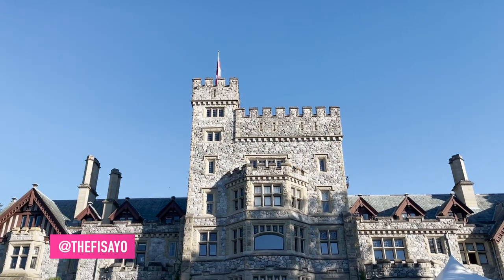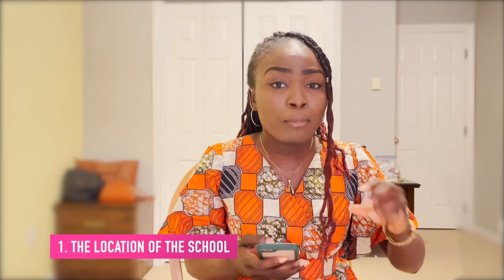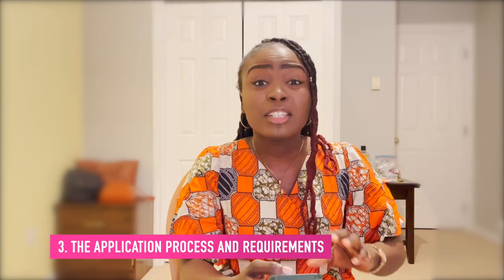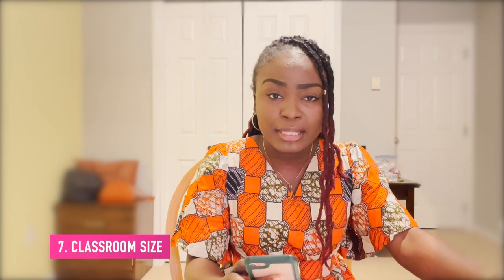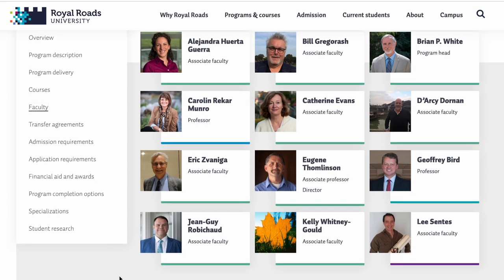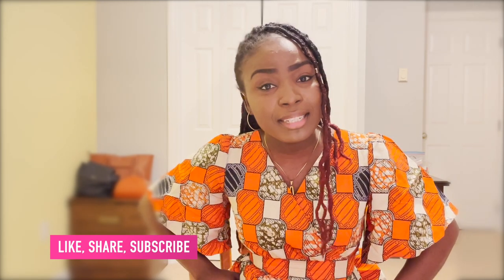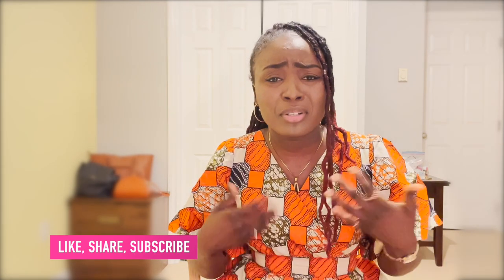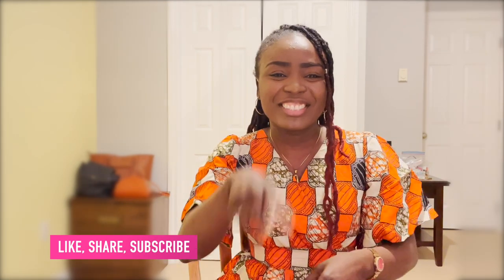Study in Canada - How to CHOOSE and APPLY to a University in Canada for INTERNATIONAL STUDENTS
I shared the criteria I used in choosing my university & program in Canada. This video outlines a typical Canadian University application process for international students. Watch this before you apply to Canadian universities to study in Canada.
Timestamps:
1:37 - Criteria I used to pick a school
7:58 - Checking if your school is a DLI (designated learning institution)
8:34 - How to find a school with your program of study
8:59 - How I applied to Royal Roads University
13:52 - How I battled rejections
LINKS & RESOURCES:
- Blog post: How to apply to a University in Canada as an International student

(Study in Canada for International Students)
study in canada requirement, study in Canada, filipino
filipina, pinoy in Canada, pinay in canada, fililpino international student in canada, filipino immigrant, study in canada as international student, study in canada requirements
canada study permit, timeline of applying in canada college, international student pathway in canada,
colleges in canada for international student